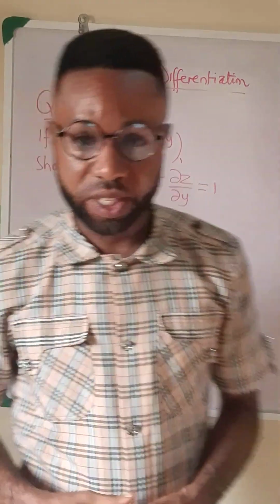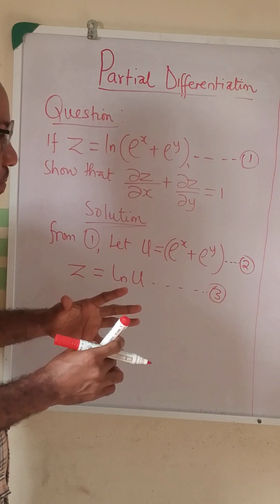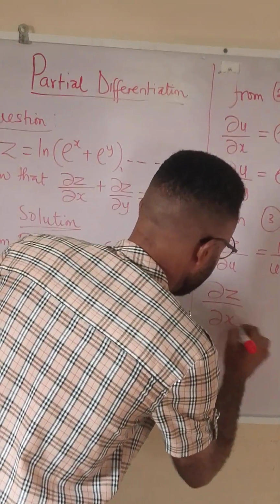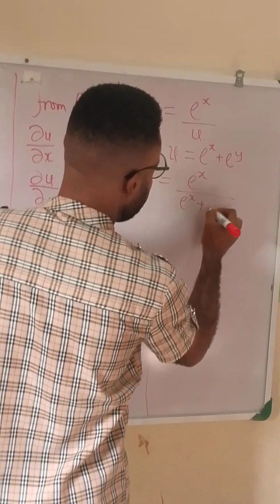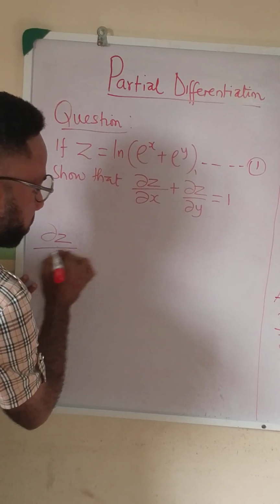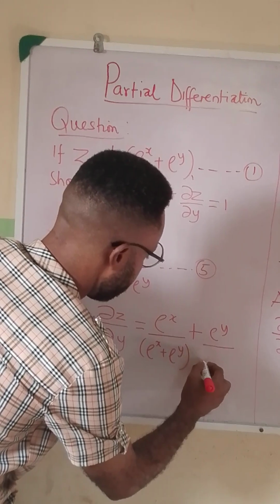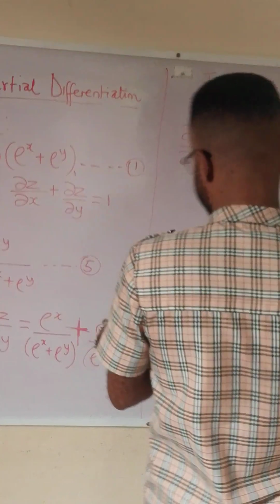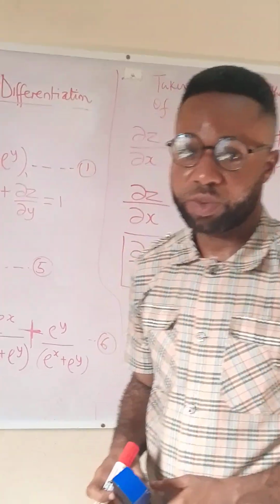Partial Differentiation of Function of a Function Eg.1